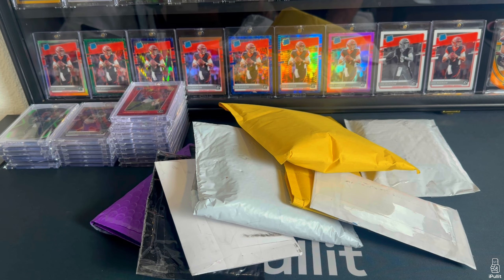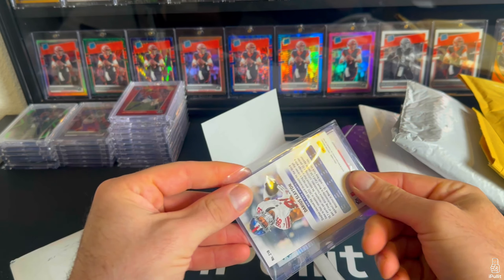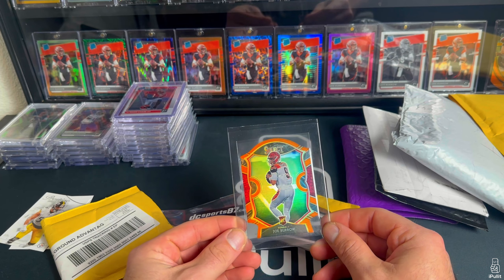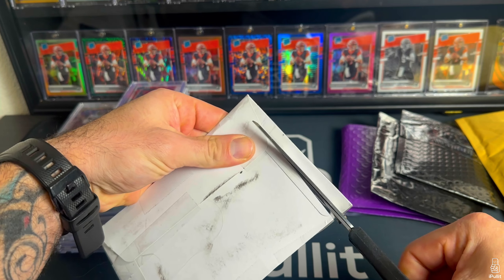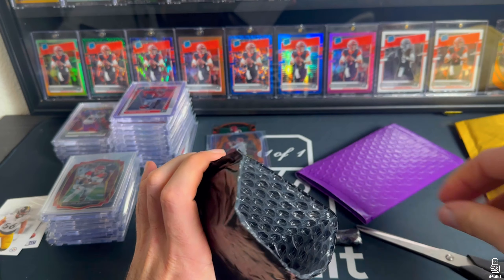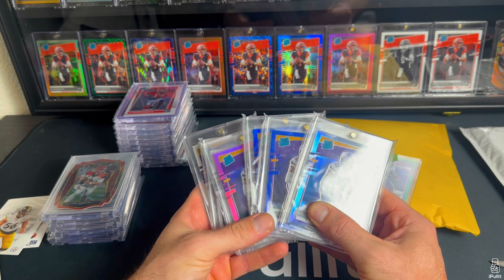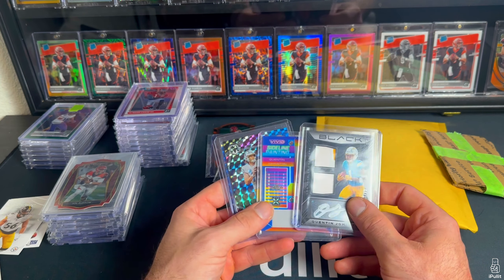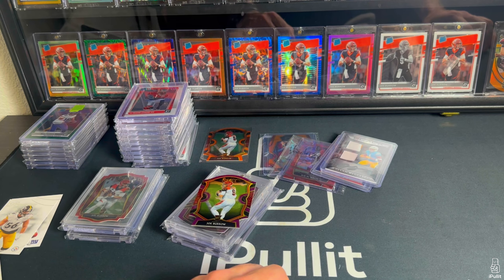I'm Bored So... MAILDAY!